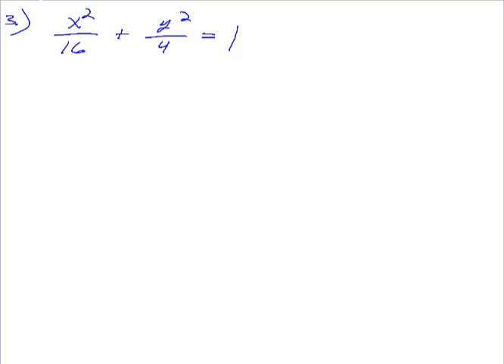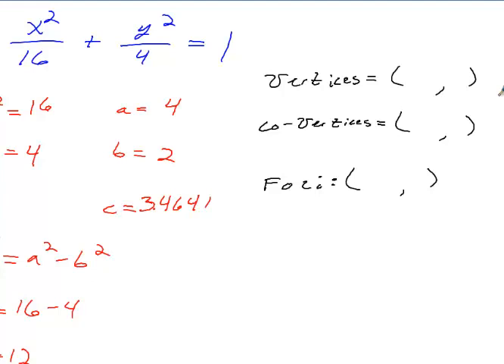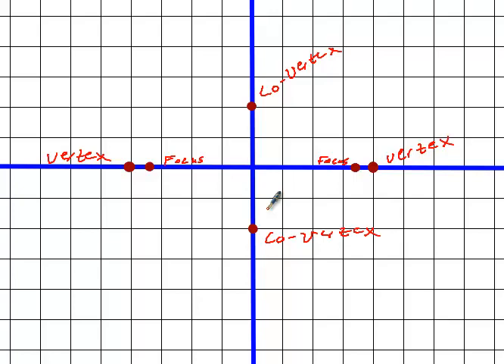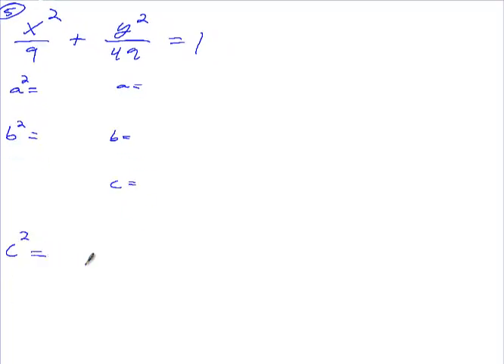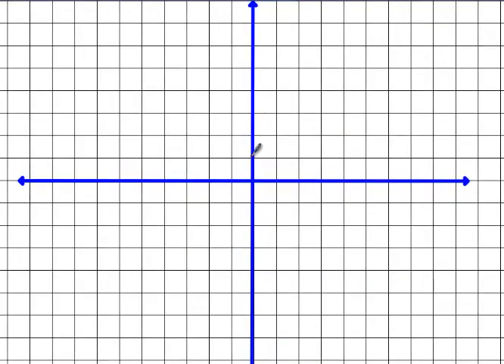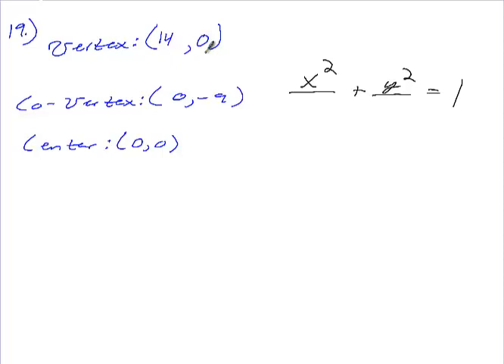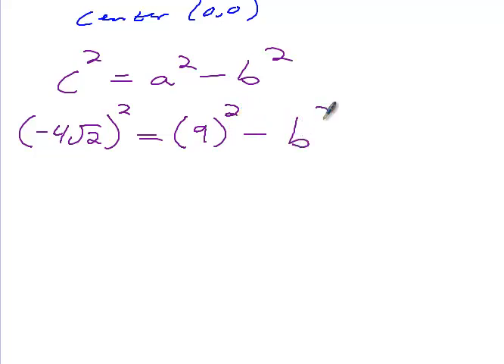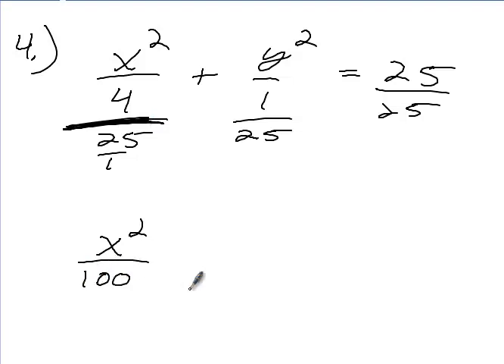Algebra 2 Chapter 9 Section 4 Homework - Graph an Ellipse